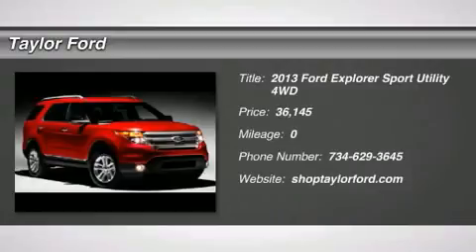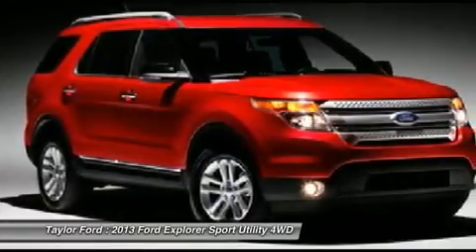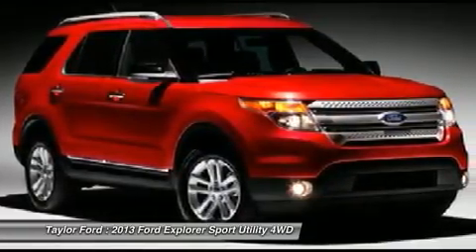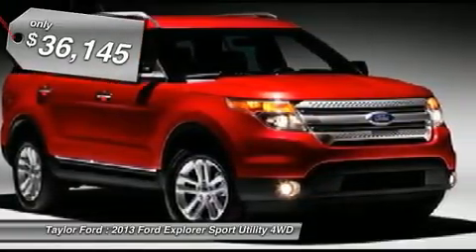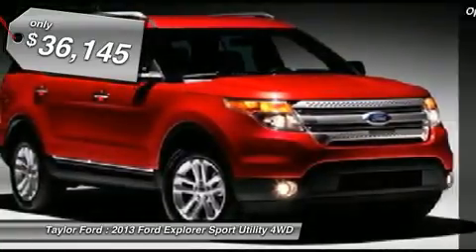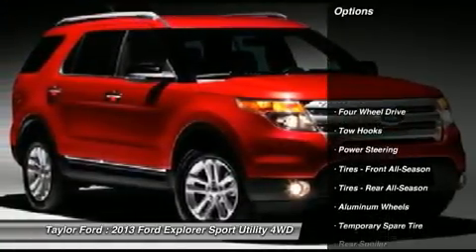2013 FORD EXPLORER Taylor, MI 79304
2013 FORD EXPLORER Taylor, MI
Stock# 79304

Don't miss this 2013 Ford Explorer. It's equipped with Automatic transmission and features a Sterling Gray Metallic exterior. With 1 miles, you'll want to take this car home. Make a great choice today.